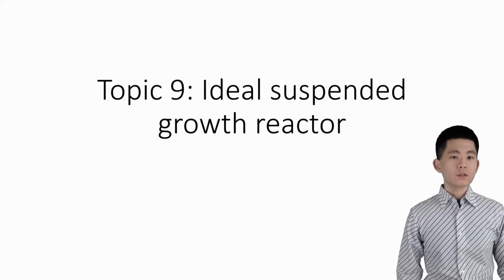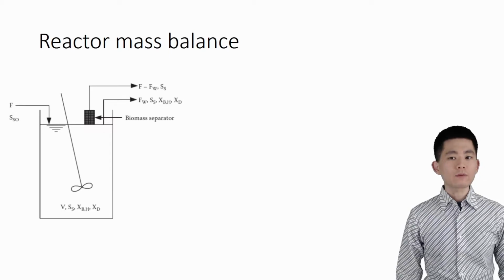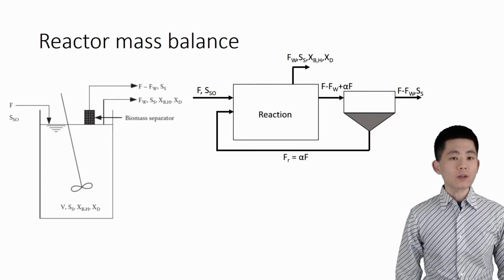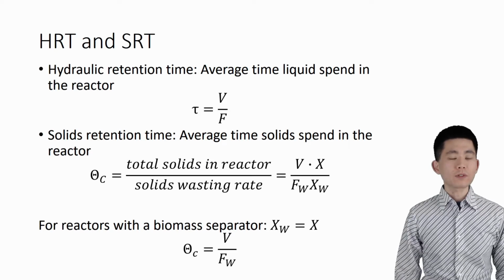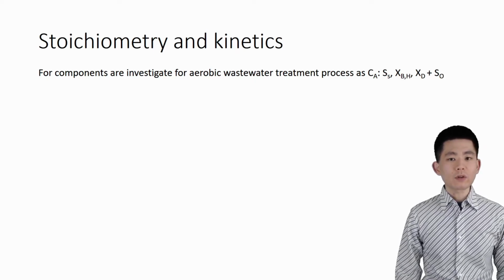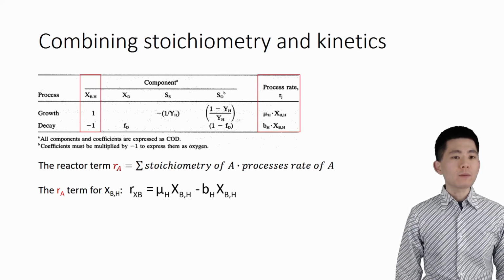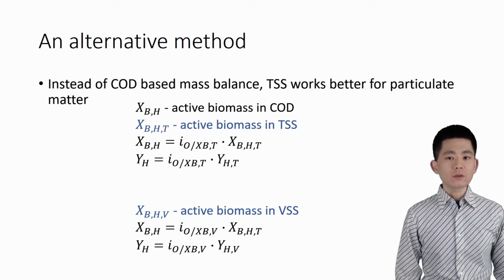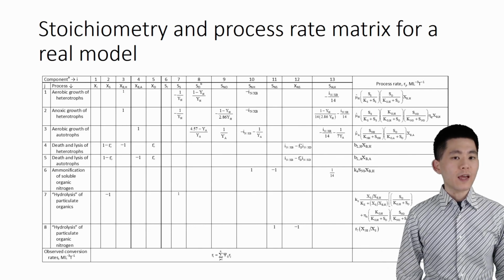Topic 9 Theories of Suspended Growth Reactors 1